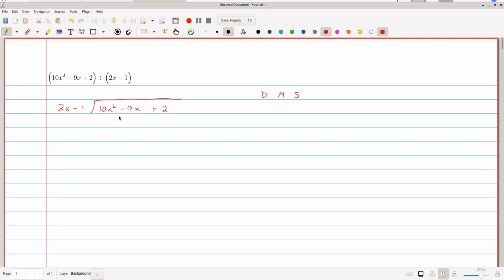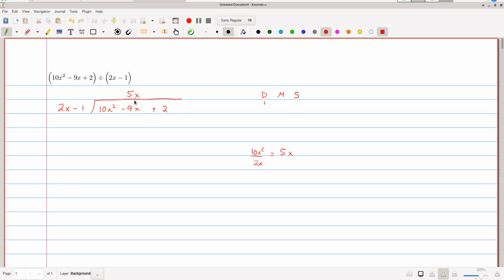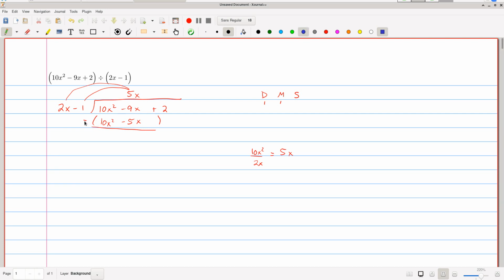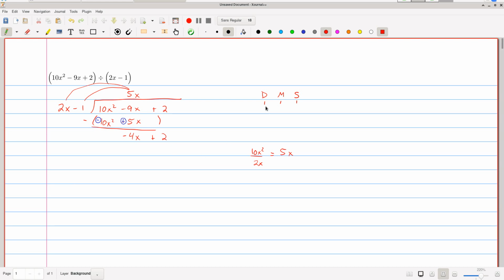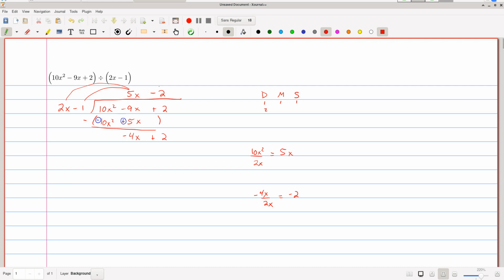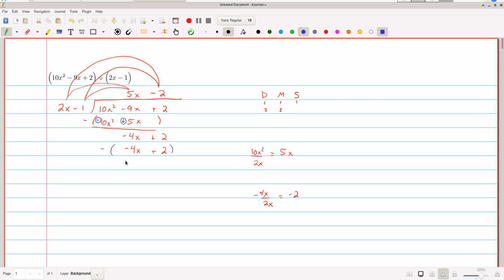Math 110 Final Exam Review, part 2 - 2